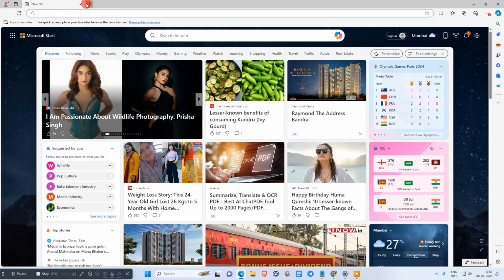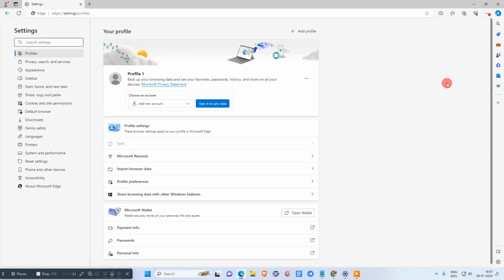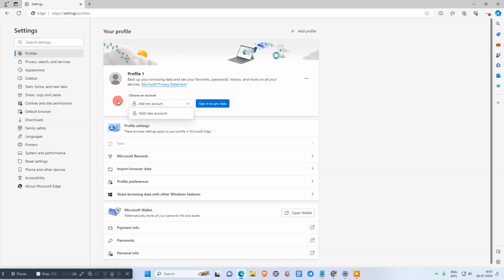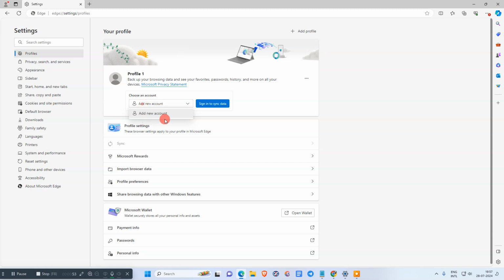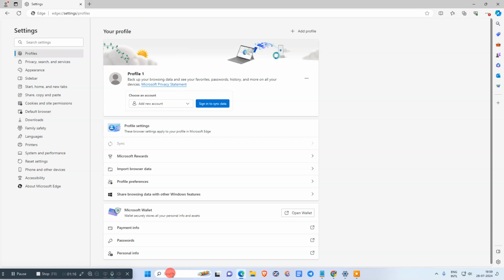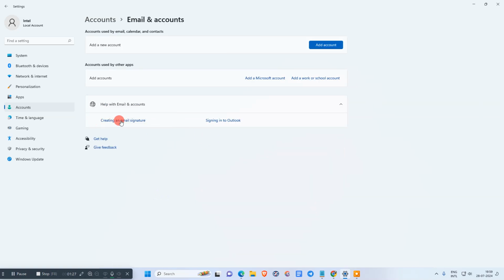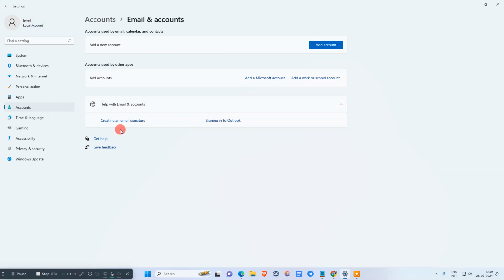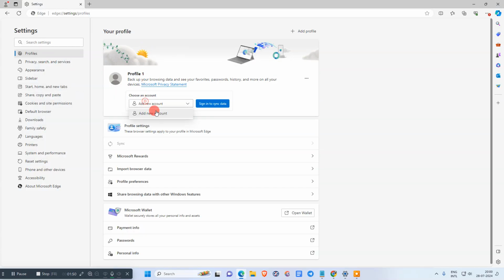How to Remove Microsoft Account From Edge Browser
In this video, you will find the perfect way to remove your Microsoft account from the Edge browser. First, go to the settings and select 'Profile' account. I will also show you another option to remove the account without losing your browsing data.